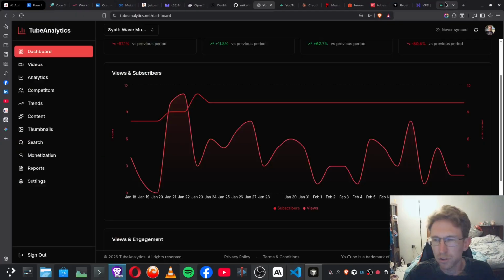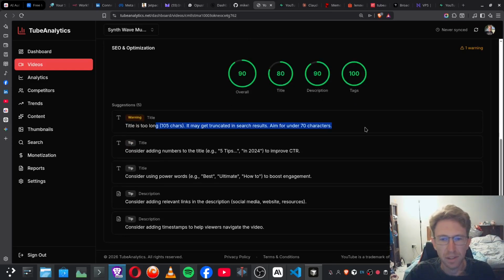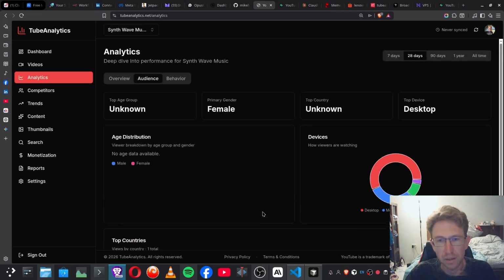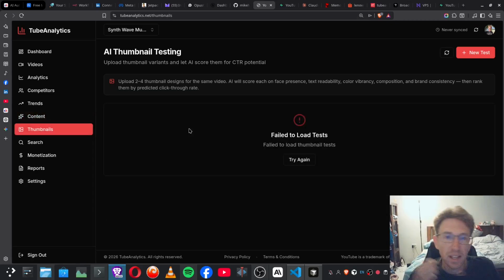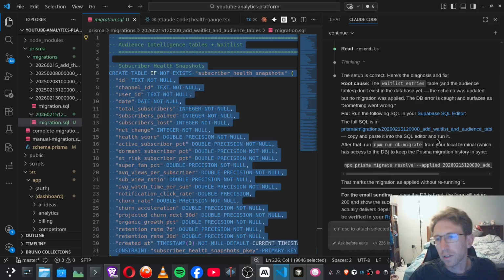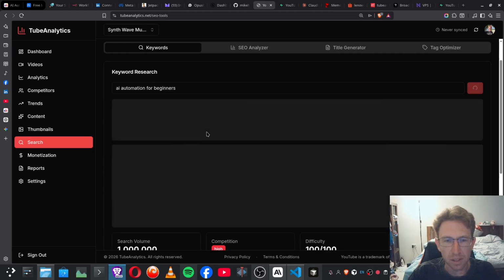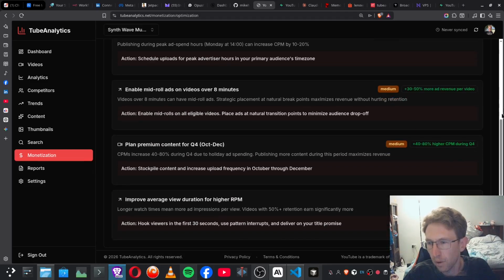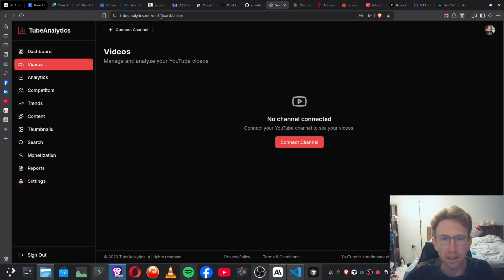I Built This SaaS Platform To Help You Grow On YouTube!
In this video, I provide a detailed product demo video of Tube Analytics, my powerful saas platform built using no code tools. I'll show you how to leverage its features for in-depth youtube analytics and competitor research, highlighting its development process using visual studio code for web development.

⌚ Timestamps:
[00:00] Intro to TubeAnalytics: A powerful SaaS platform built using no-code tools like Claude Code and OpenCode.
[00:44] Feature Highlight: Audience Intelligence and subscriber health tracking that goes beyond standard YouTube Studio analytics.
[01:14] Pricing Plans: Overview of the Starter ($19/mo), Professional, and Enterprise tiers, including trackable channel limits.
[01:44] Data Integration: How the platform pulls accurate real-time data using the YouTube Data API.
[01:53] Backend Infrastructure: Using Supabase for database management and VS Code for SQL migration files.
[02:42] SEO & Optimization: Checking video optimization scores and viewing actionable improvement suggestions.
[03:36] Competitor Analysis: Comparing your channel's performance against industry leaders (e.g., MrBeast) and performing gap analysis.
[04:15] AI Tools: Using ChatGPT for content ideas and Opus 4.6 for the AI thumbnail testing feature.
[06:23] Keyword Research: Demonstrating the keyword tool for search volume, competition, and tag optimization.
[07:18] Revenue Growth: Tweak recommendations for channel settings to increase CPM and overall ad revenue.